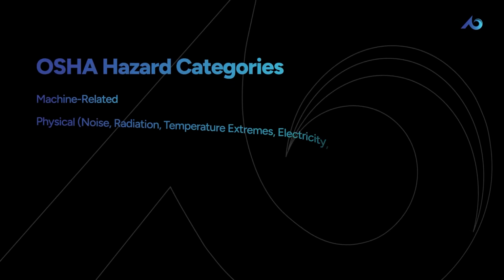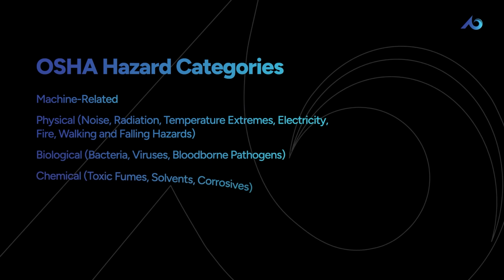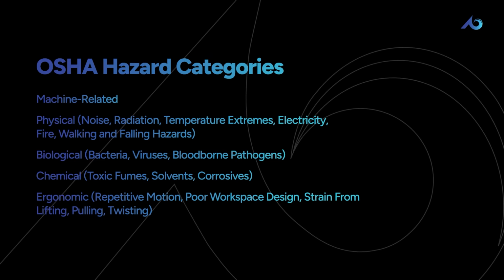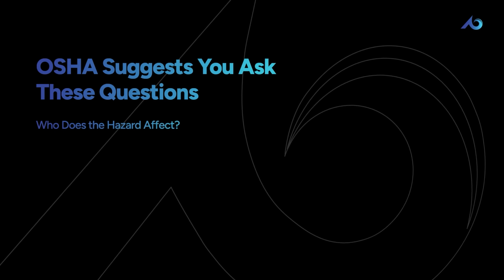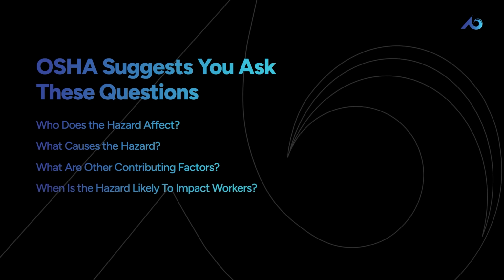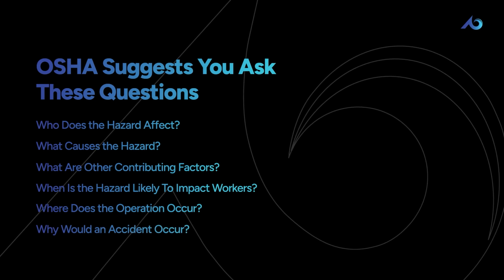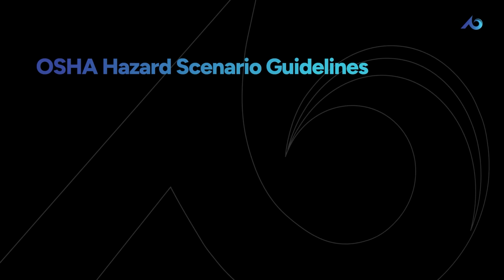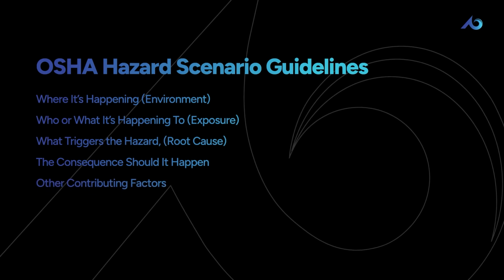Workplace Hazard Detection: Identifying and Describing Risks with Precision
Taking the time to look for potential dangers isn't just a part of the job; it’s a way of looking out for the people we stand next to every day. This training explores the vital skill of identifying hidden threats and learning how to describe them in a way that sparks real change. We believe that by paying closer attention to the small details of our workspace, we can prevent those "near-miss" moments from ever becoming life-changing injuries, ensuring everyone gets to go home to their loved ones at the end of every shift.

Describing a hazard clearly is the bridge between spotting a problem and fixing it. When we document risk scenarios with heart and accuracy, we provide our teammates with the knowledge they need to stay safe while they work. This course helps you see beyond the obvious, teaching you to pinpoint where a task and a danger might meet so that you can create a sanctuary of safety for yourself and those around you.

* *The Fundamentals of JSA:* Learn why this systematic procedure is the bedrock of a healthy and protected workplace.
* *Prioritizing High-Risk Tasks:* Understand which jobs deserve the most immediate attention based on past incidents and complexity.
* *Effective Task Breakdown:* Discover the best way to separate a job into basic, observable steps for better risk detection.
* *Precise Hazard Description:* Gain the ability to document dangers in a way that leads to effective and immediate action.
* *Strategic Control Selection:* Learn how to apply the most reliable solutions once a risk has been clearly identified.

Identifying and accurately documenting hazards is the most direct way to stop workplace accidents before they happen. This training helps you develop a protective eye for detail, ensuring the well-being of your entire team remains the highest priority in every task you perform.

Q&A Section:

*What is the primary purpose of conducting a Job Safety Analysis (JSA)?*
To identify and eliminate workplace hazards before they cause harm.

*Which types of jobs should be prioritized first during a Job Safety Analysis (JSA)?*
Jobs that have caused the most injuries or illness.

*What is the main goal of analyzing the steps within a job during a JSA?*
To break the job into basic tasks for hazard identification.

*Why is documenting hazard scenarios important in a JSA?*
It ensures consistency and helps target key contributors to the hazard.

*When should a JSA be reviewed and updated?*
Periodically, as well as after any illness, injury, or close call occurs.